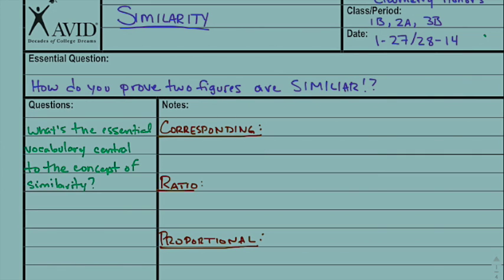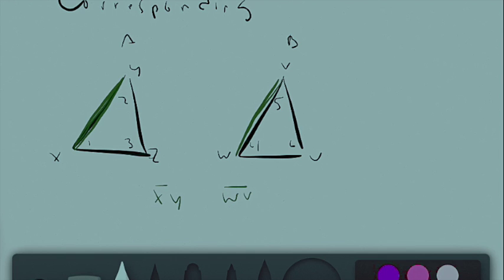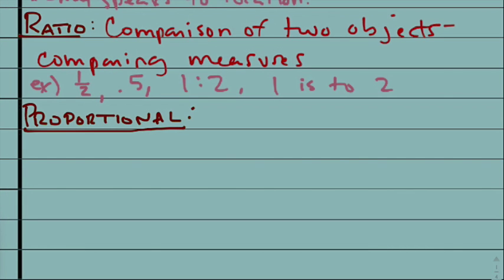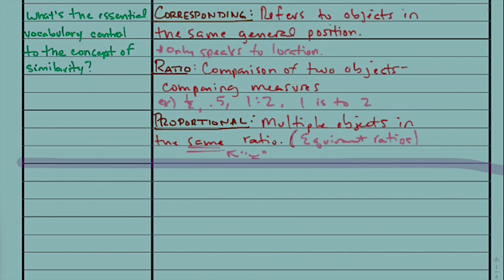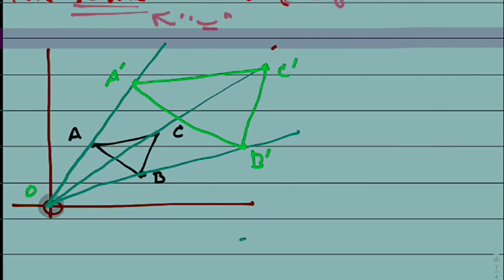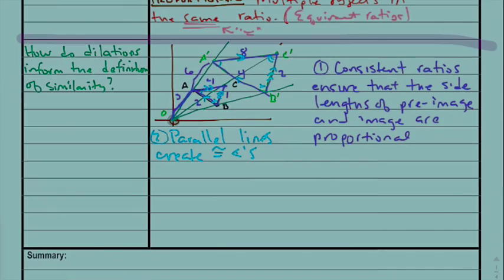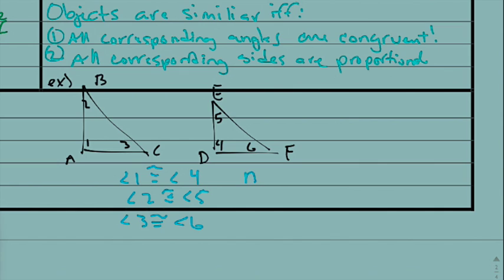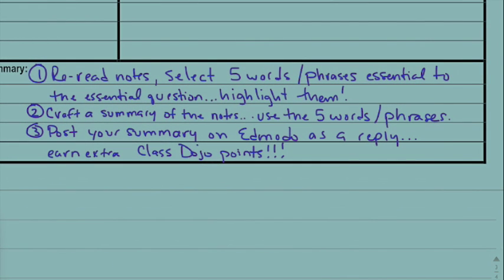Similarity Cornell Notes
GH-Similarity-Cornell Notes